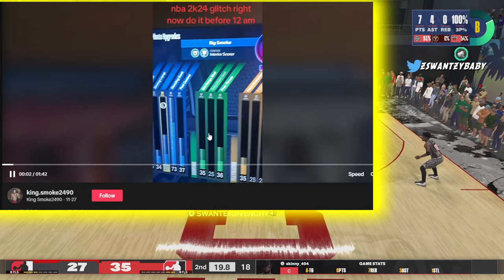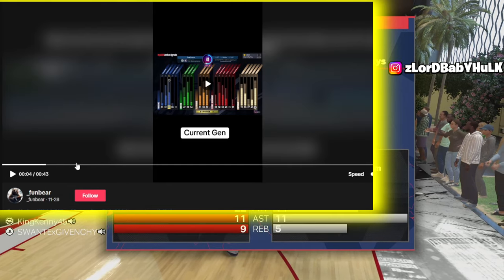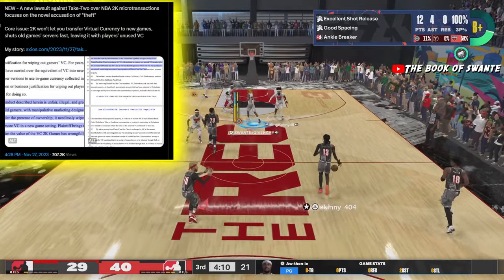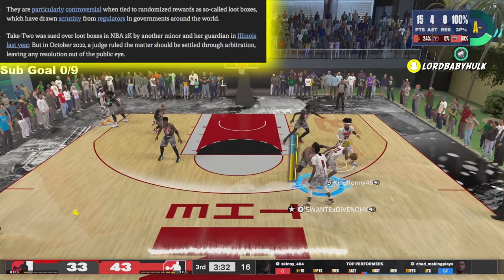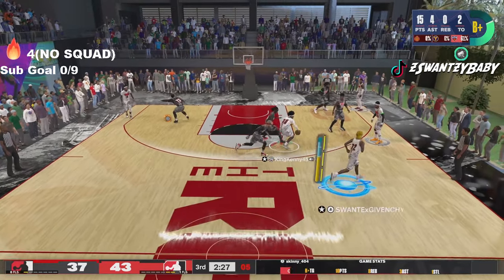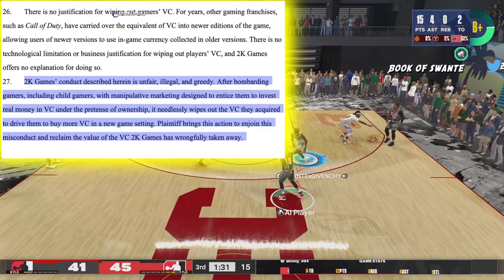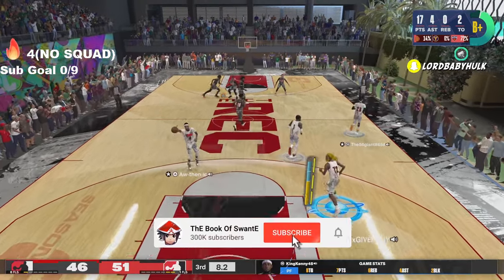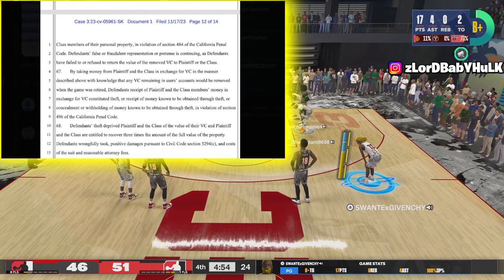NBA2K24 FREE BUILDS & PROGRESSION GLITCH 😳 ( BEST VC GLITCH & VC METHOD ) lawsuit?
*MUST WATCH* NBA 2K24 NEWS UPDATE | lawsuit? ( FREE BUILDS & PROGRESSION GLITCH ) NBA 2K24 BEST VC GLITCH 😳